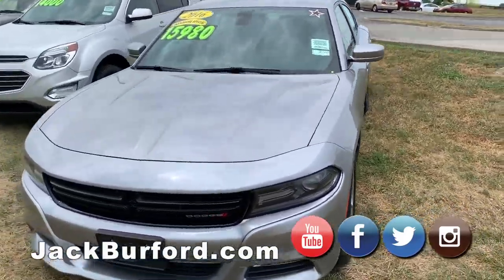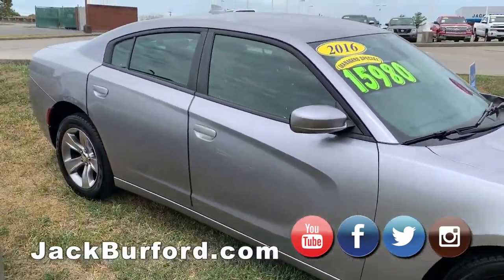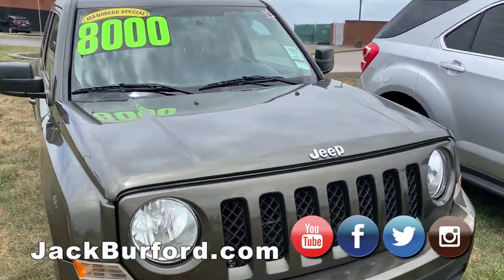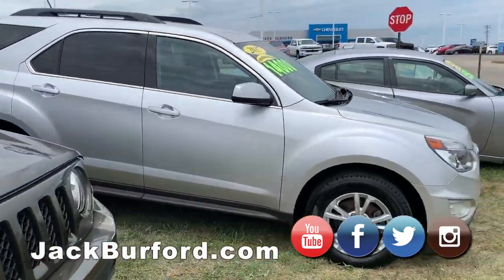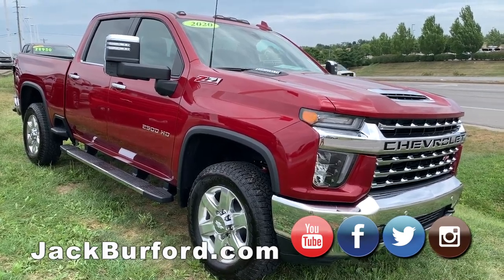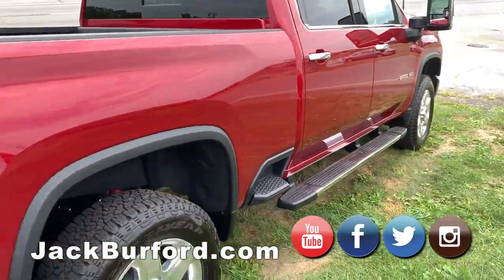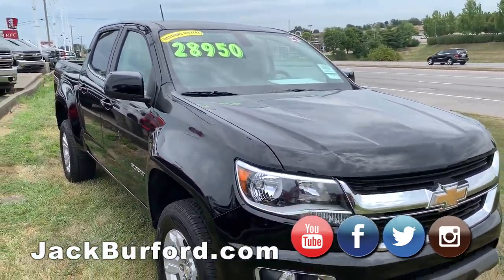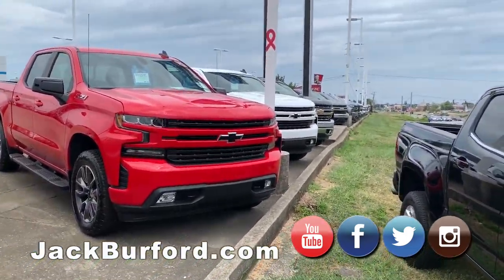Used Cars and Trucks